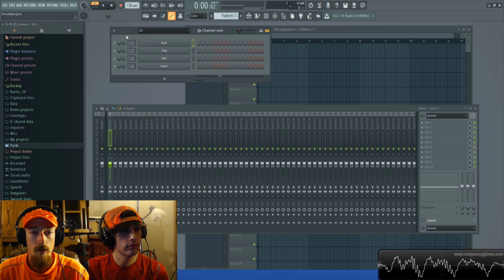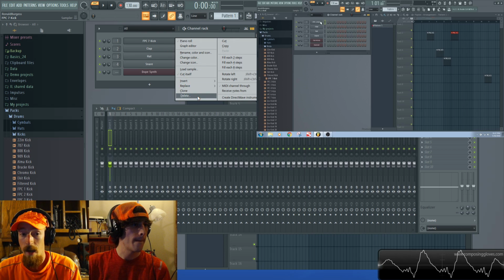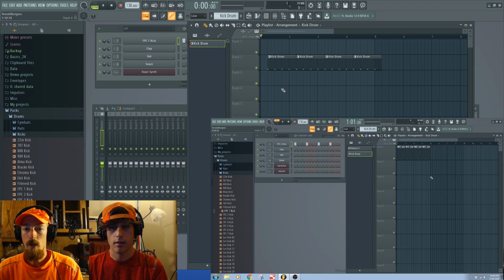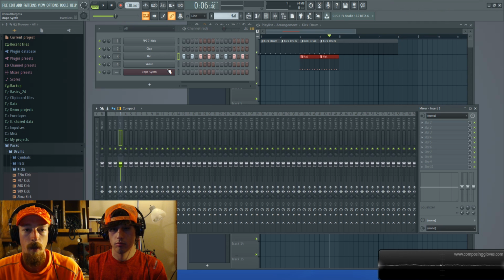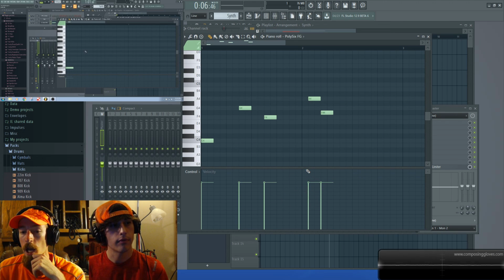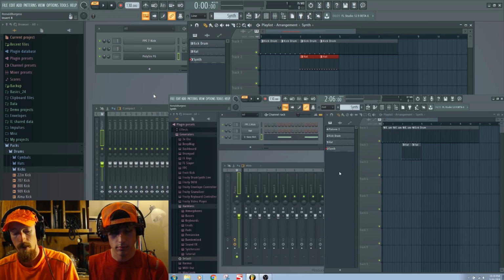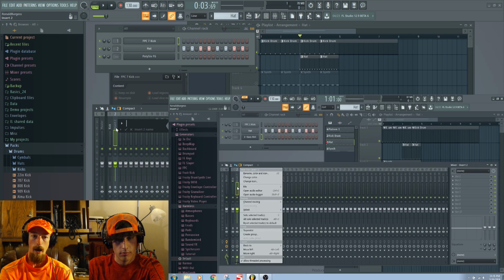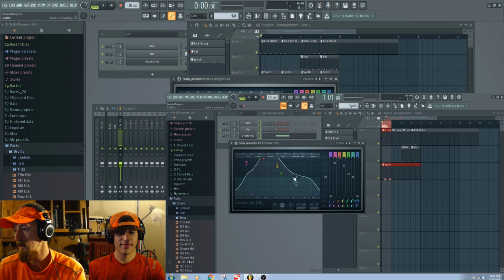FL studio 20 Beginners, Starting from Nothing Part 1 - The Main Components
I decided that I wanted to redo FL beginners for the new FL 20 and I wanted to teach someone who had no prior experience at all with audio,  that way the series is more organic.